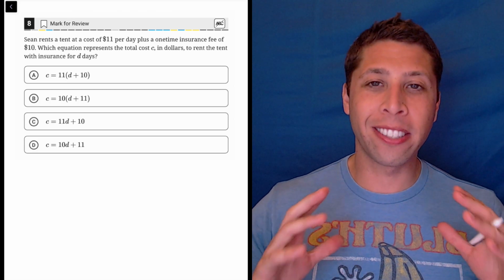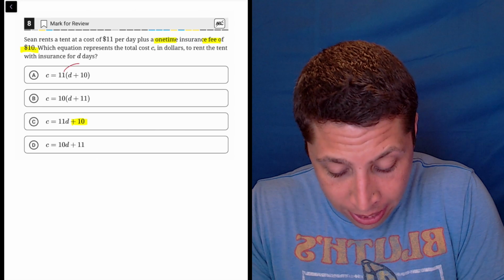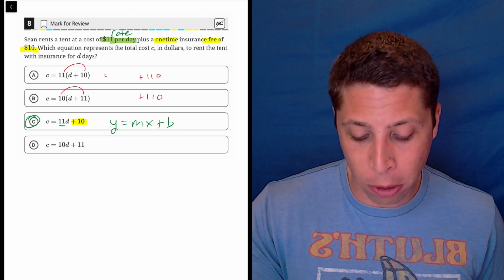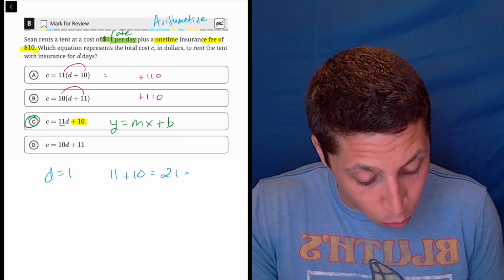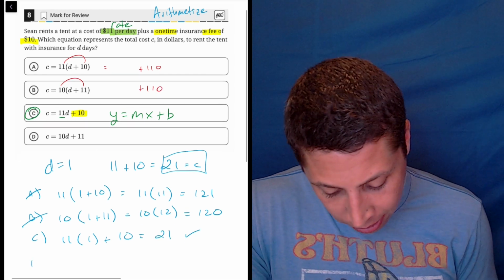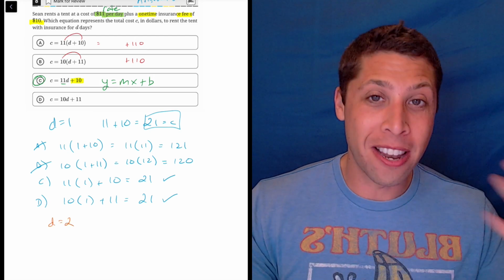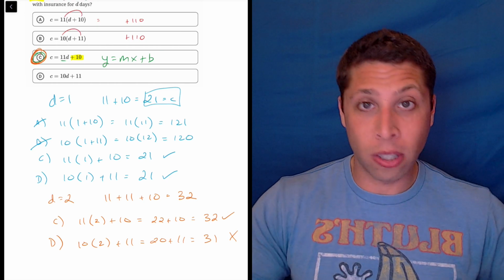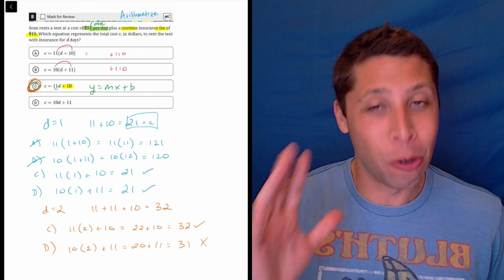Digital SAT 9, Math Module 2E, Question 11